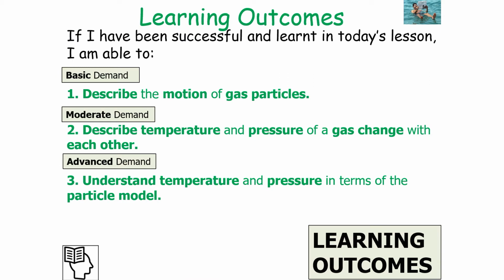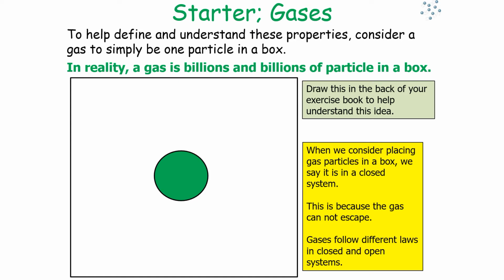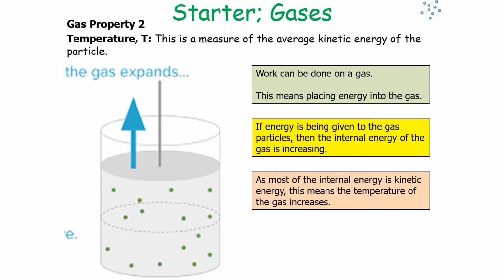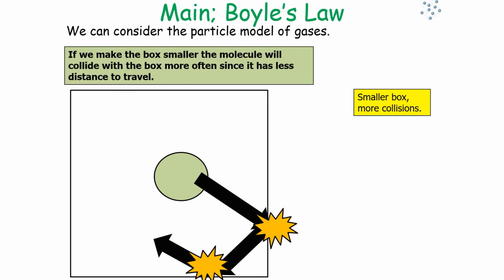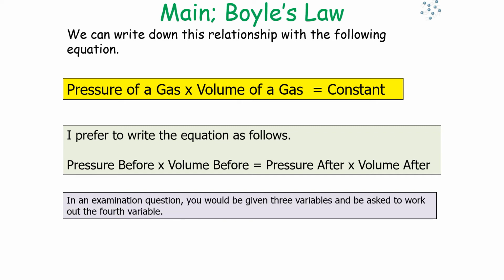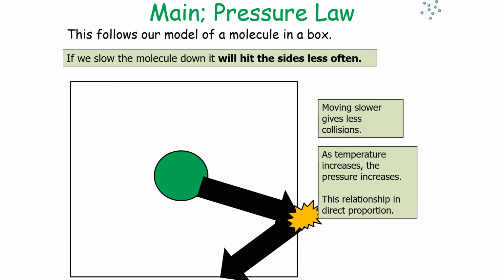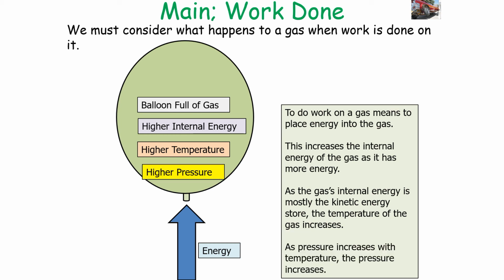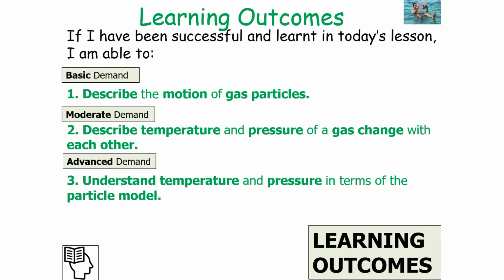Particle Motion in a Gas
This is a video looking at the particle motion in gases.

This video is suitable for students studying GCSE Separate Science: Physics.